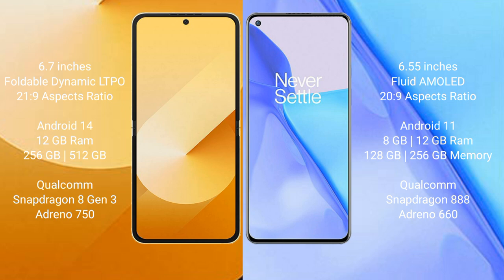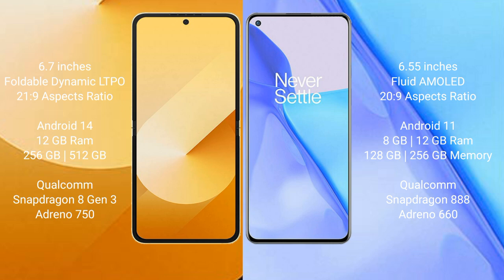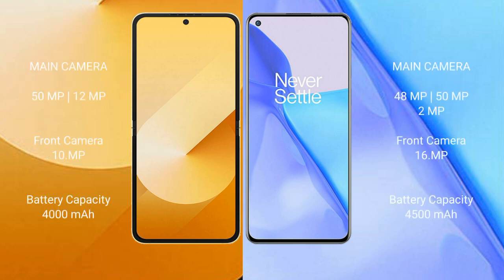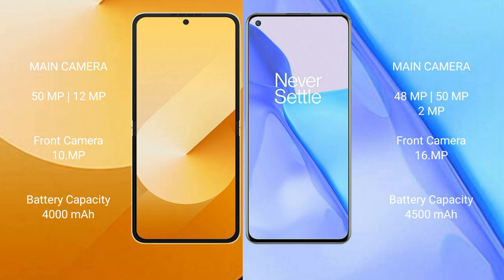Samsung Galaxy Z Flip 6 vs OnePlus 9 Review